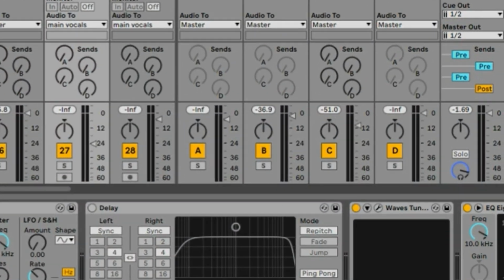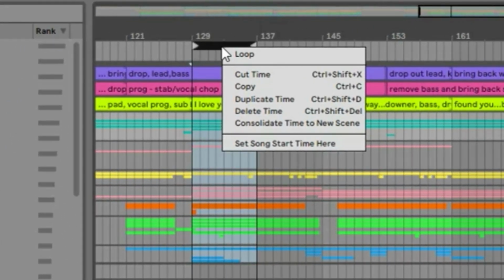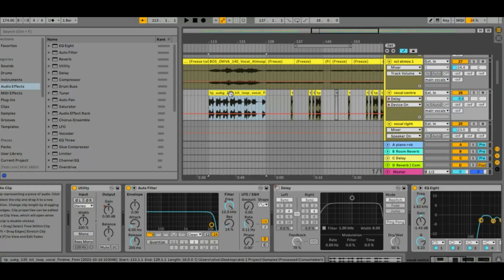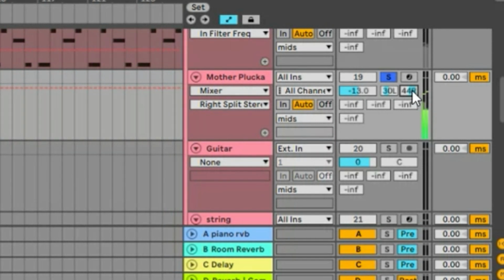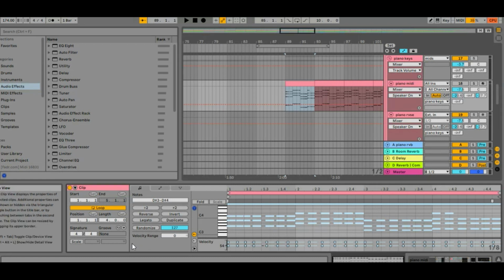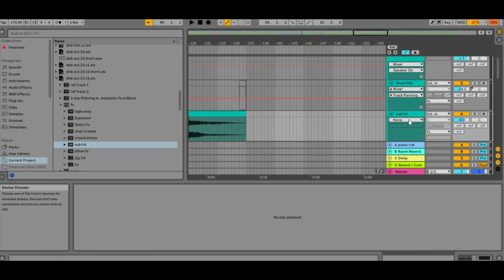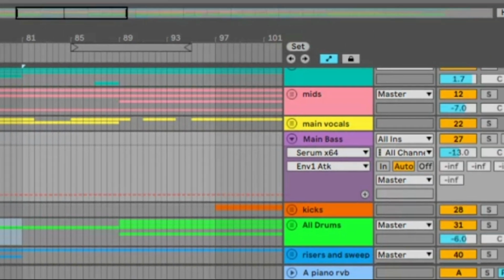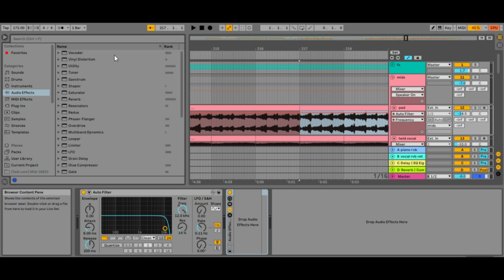The Ultimate Time Saving Workflow Hacks Video - Ableton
My name is Olly Brown and I am a drum and bass producer from the UK. Not only do I want to make fun and energetic music, but I ultimately want to learn as much as possible about music production, so I keep making better songs each time for people to enjoy and pass my knowledge onto others so they can improve their music production skills too.

0:00 - Intro
0:18 – CPU Issues? Do This
0:36 – Duplicate + Insert Time Shortcuts
0:58 - Consolidation
1:16 – Create Your Own Shortcuts
1:26 – Deactivating Part of a Track
1:34 – Delay
1:45 – Panning
2:07 – Piano Roll
2:52 – Use Previous Projects
3:15 – Automating 3rd Party Plug-ins
3:36 – Counter Melody Hack
4:12 – Rank Your Audio Effects
4:26 – Draw Velocities in Your Snare Roll
4:55 - Outro